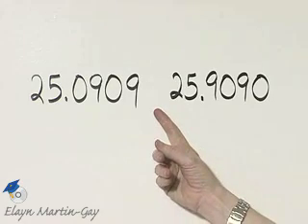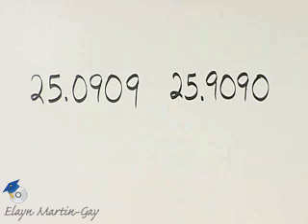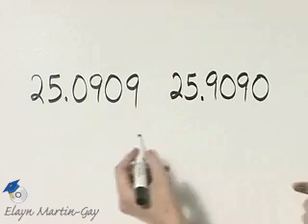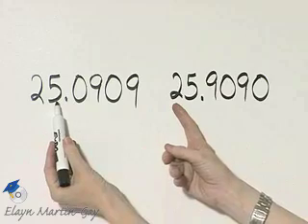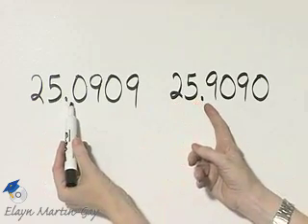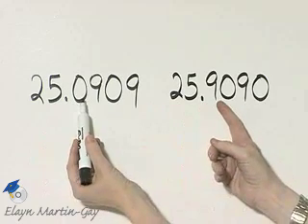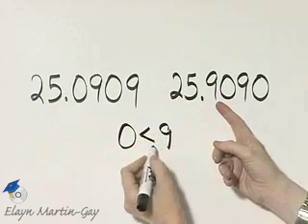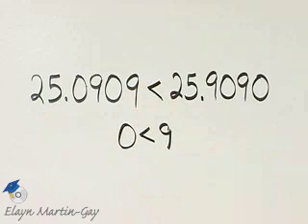Martin-Gay Dev Math Ch 4 Ex 5